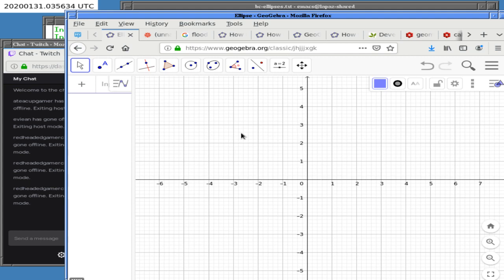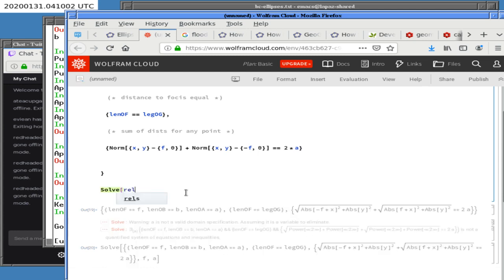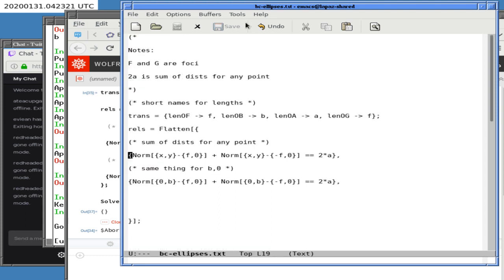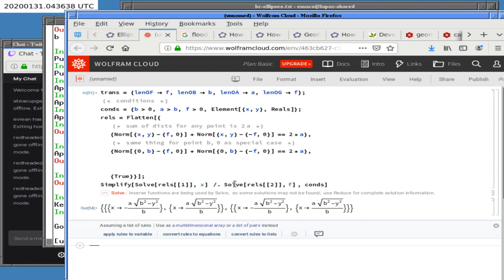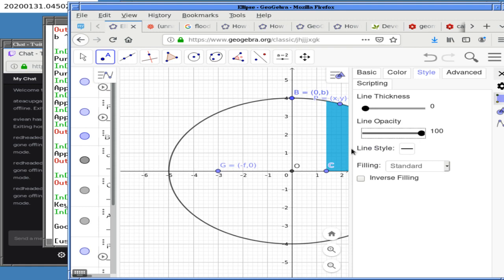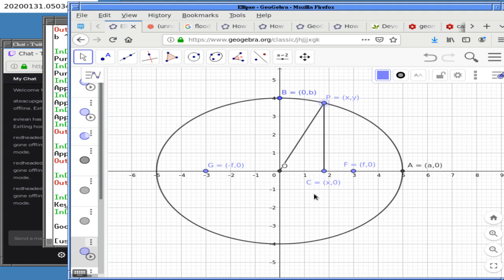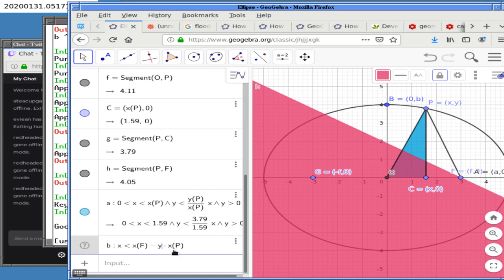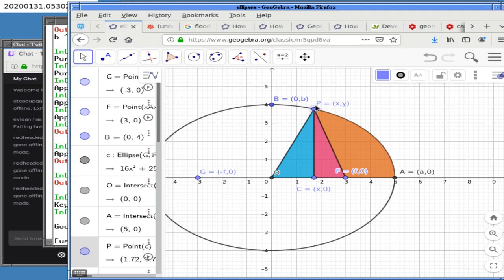Elliptical and circular planetary orbits 30 Jan 2020 part 2 + more AQvK3EkOhMA